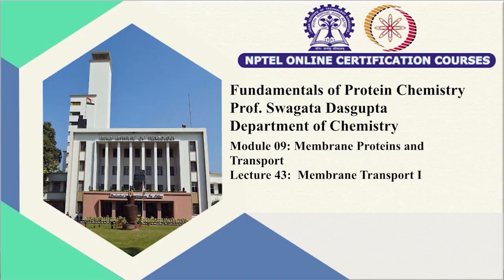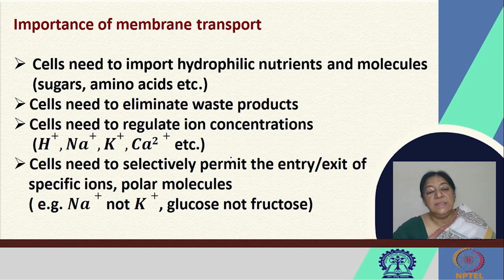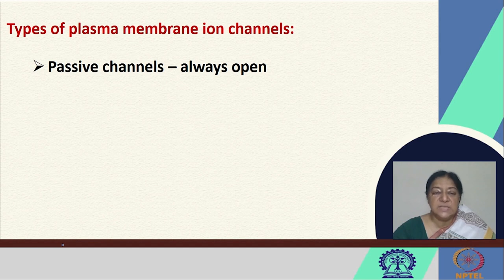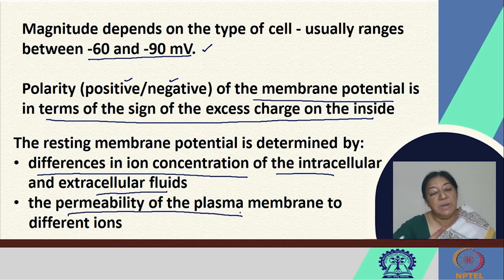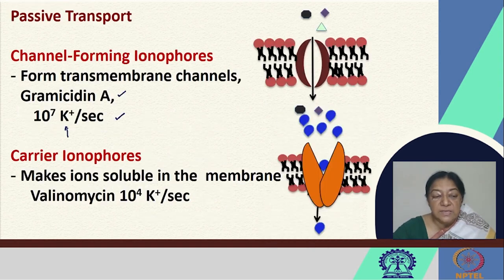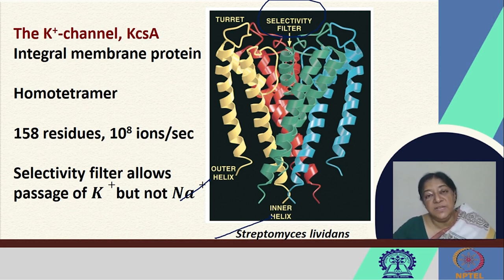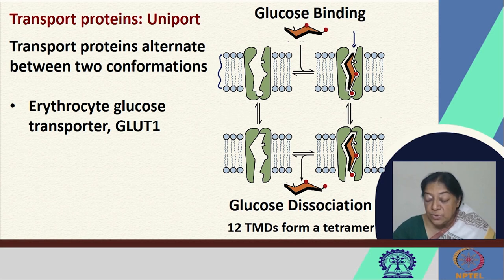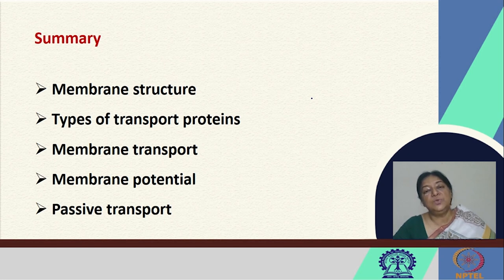Membrane Transport - I